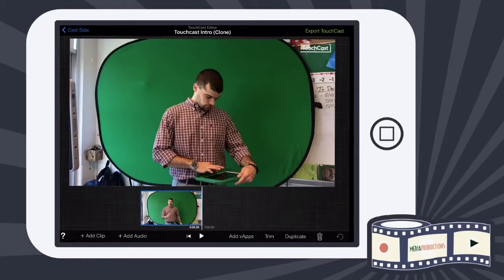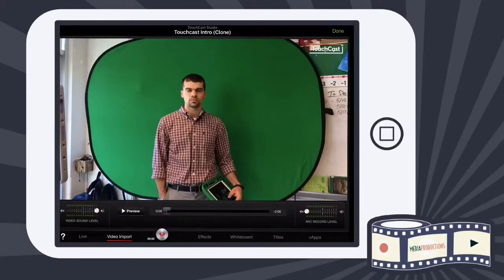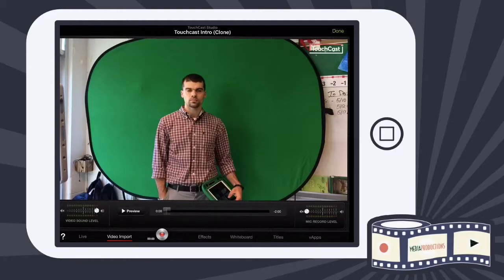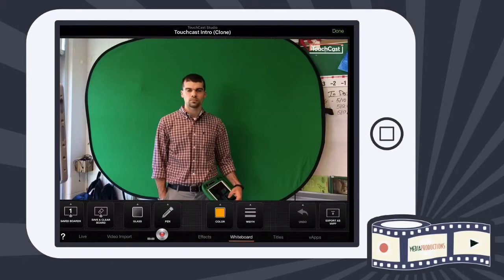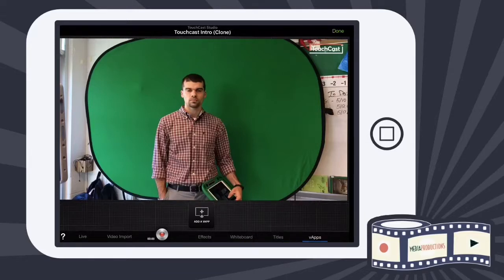Back editing In Touchcast